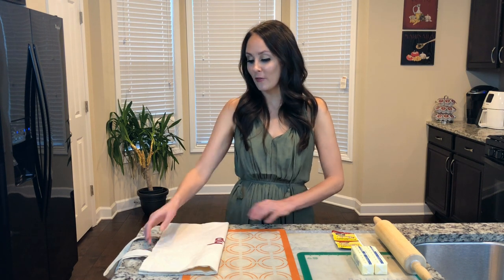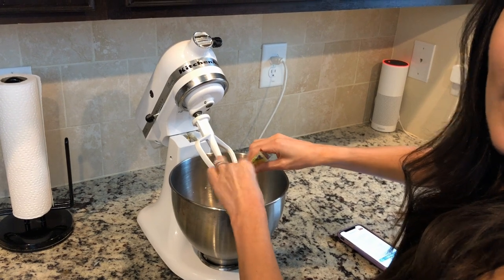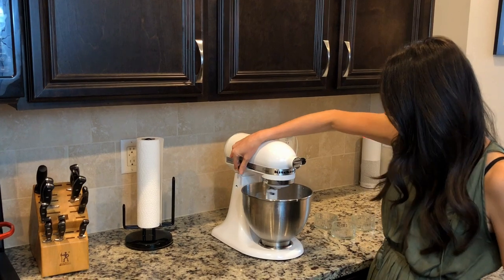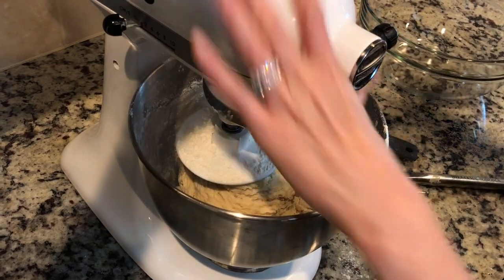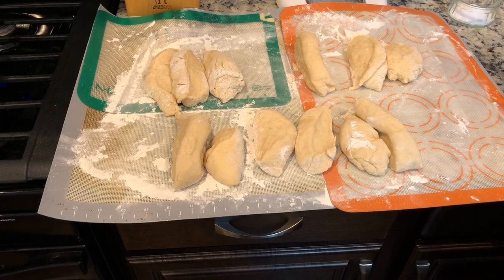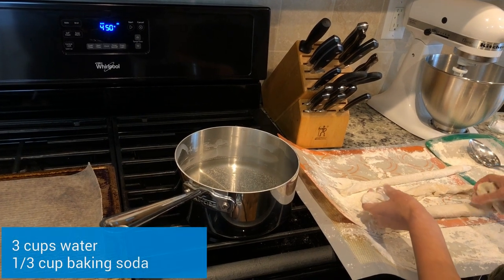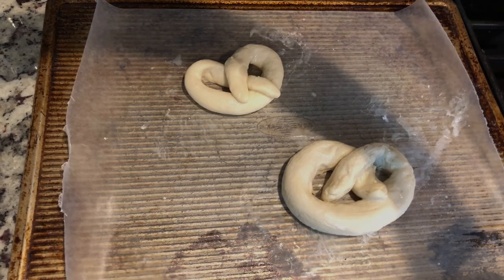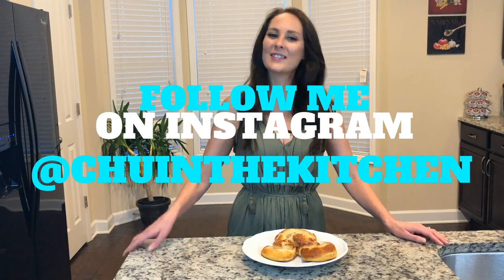Soft Pretzel, Ep7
Add a little twist to your day.  Join Merissa Chu in making a homemade soft pretzel.  She uses her KitchenAid dough hook to make this tasty treat.  This buttery snack is perfect for kids coming home from school.  Real food...really easy.  for more product information and videos.  Click the links below to save money on the mixer and attachment Merissa recommends.